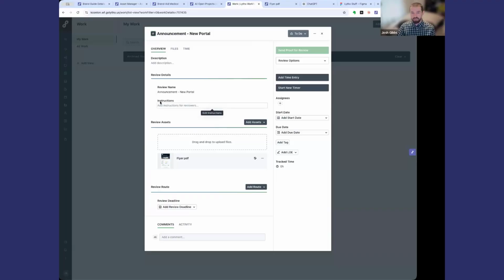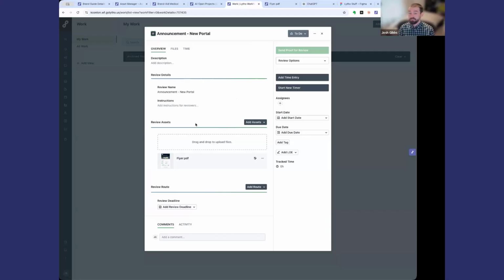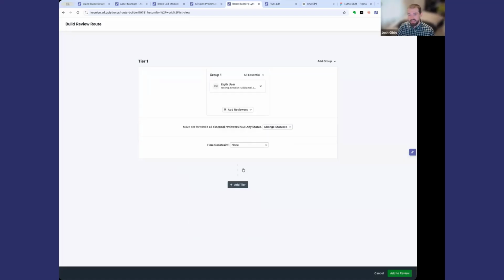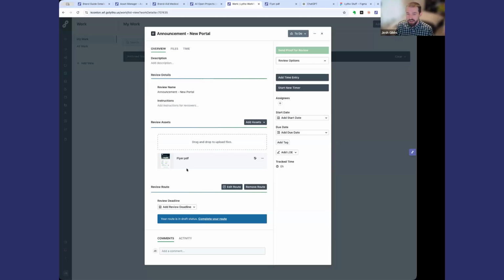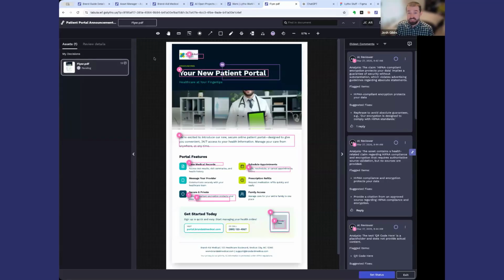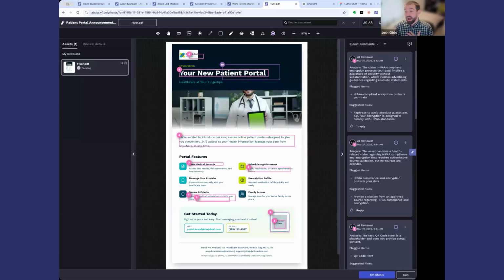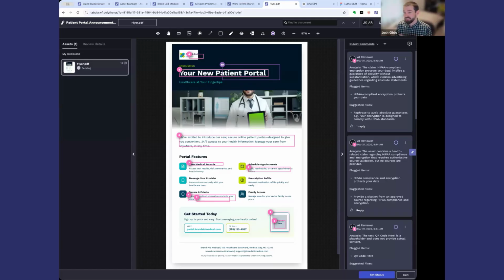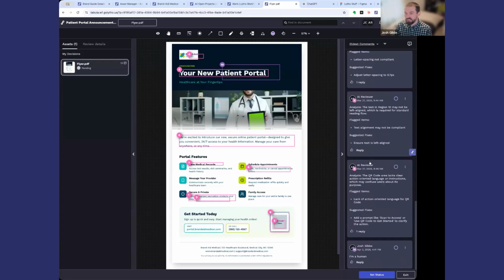Lytho: AI-Powered Reviewers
Discover Lytho's innovative proofing solution, featuring an industry-first audit trail for creative assets. This professional demonstration showcases both traditional proofing workflows and the transformative power of AI-driven review. Learn how AI can expedite feedback, identify compliance issues, and ensure brand accuracy, saving valuable time for your teams.